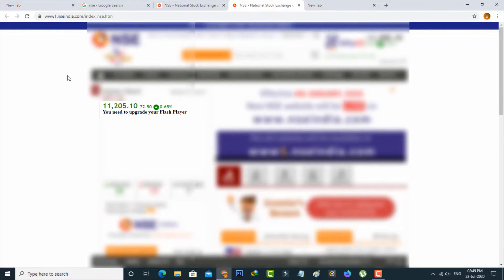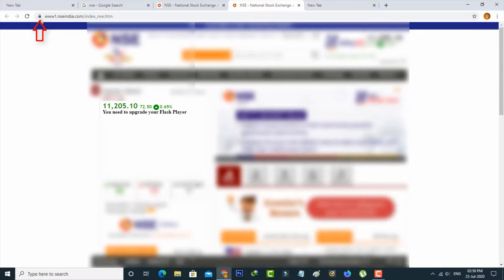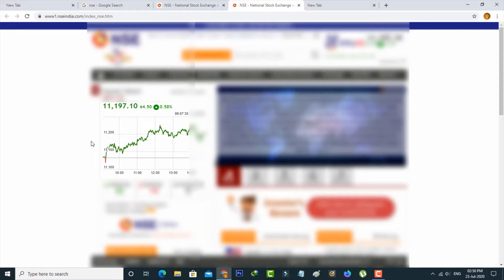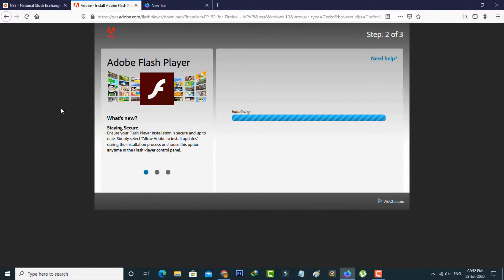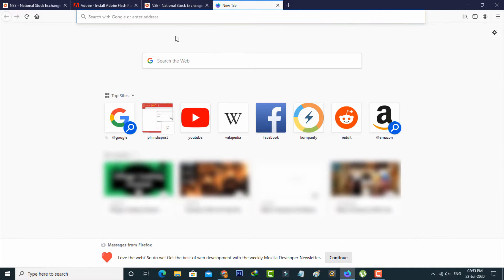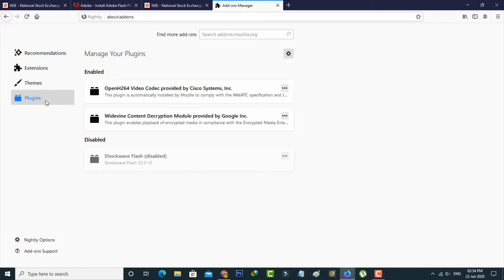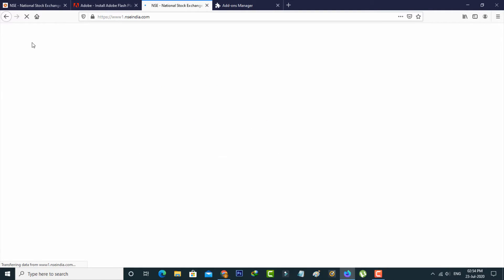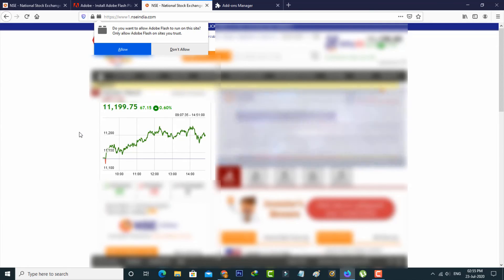How To Enable Flash Player on Google Chrome - You Need To Upgrade Your Flash Player in Firefox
Today i get the following one error notification while i try to access the nse india website via my google chrome web browser :

You need to upgrade your Flash Player

This tutorial is about how to turn on flash player on chrome and fix flash player permissions.

This trick also works for all windows versions like windows 7,windows 8 and 8.1.

Some other working devices are ios iphone,ipad tablet,mac device like macbook,chromebook and all android mobile.

Always check if you're using the 2022 released new update of chrome or not in your phone.

How to solve you need to upgrade your flash player this is replaced by the flash content :

1.If you're a chrome user just press that lock icon from url section.

2.And then it shows "Flash",but it is default set to "Block".

3.So you can change it to "Allow".

4.Once you activate your adobe just reload that same webpage.

5.Finally this problem is fixed in chrome.

6.At same time if you're a mozilla firefox user just install that flash player.

7.After the installation is completed just open that same website and press "Run Flash Player".

8.Here i show the steps by using my windows 10 pc.

9.If you not enable this permission this type of error is won't go away.